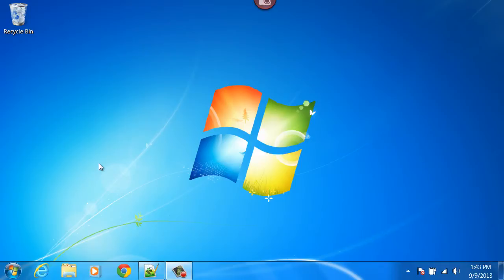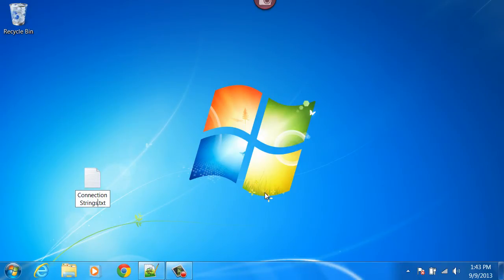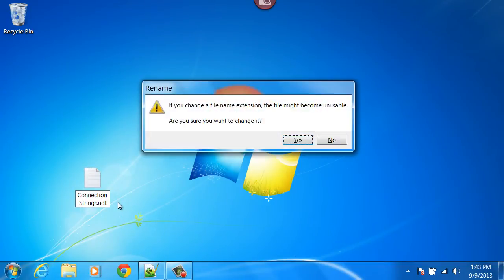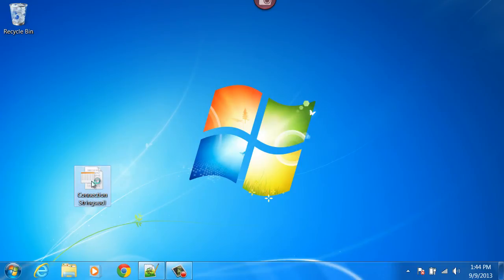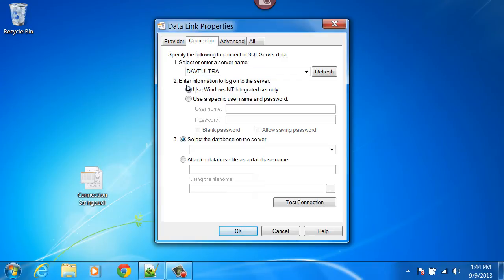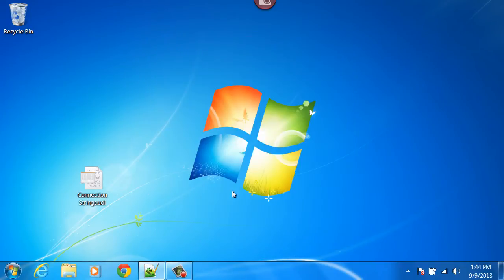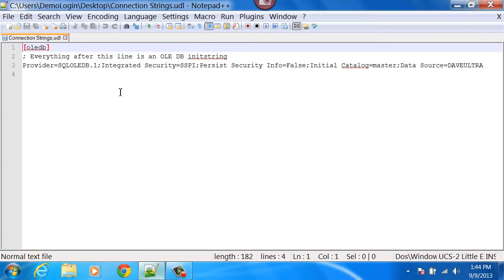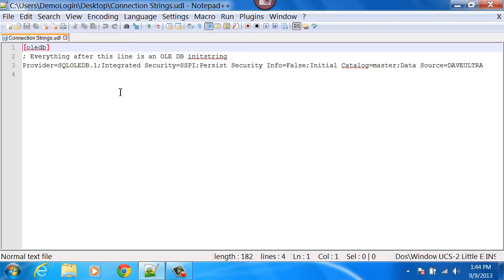How To Generate a Connection String with a Text Document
It's easy to generate SQL Server connection strings using nothing more than a text document.